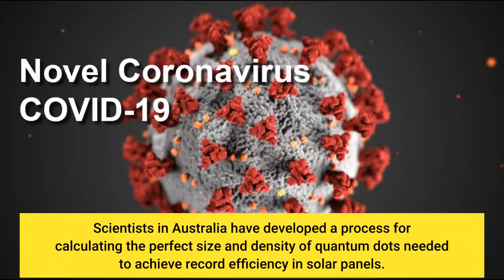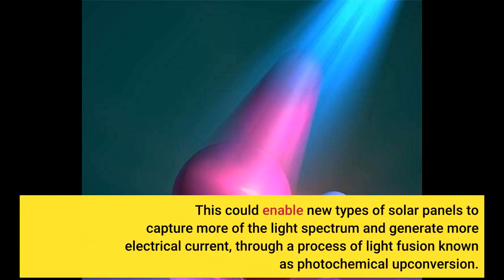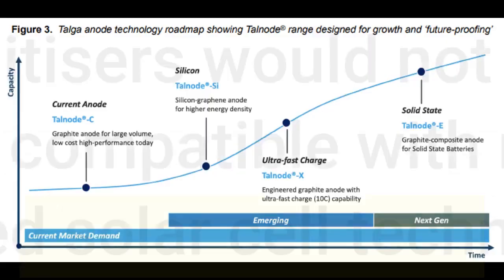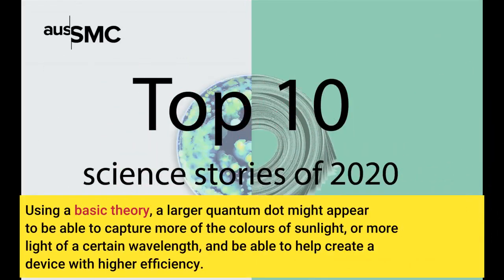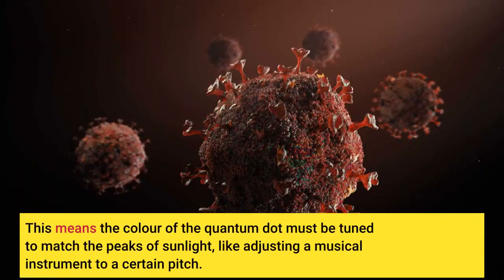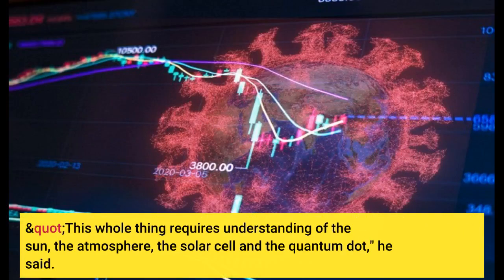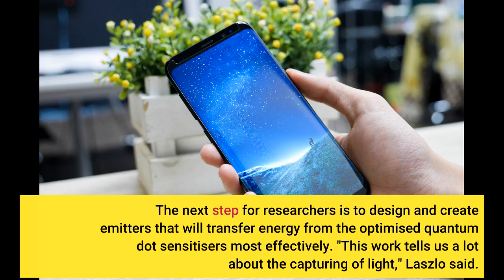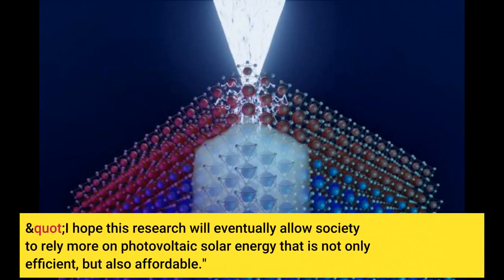Goldilocks and the three quantum dots: Just right for peak solar panel performance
Goldilocks and the three quantum dots: Just right for peak solar panel performance - Information for all latest updates Science and Technology

Scientists in Australia have developed a process for calculating the perfect size and density of quantum dots needed to achieve record efficiency in solar panels. Quantum dots, human-made nanocrystals 100,000 times thinner than a sheet of paper, can be used as light sensitisers, absorbing infrared and visible light and transferring it to other molecules.
This could enable new types of solar panels to capture more of the light spectrum and generate more electrical current, through a process of 'light fusion' known as photochemical upconversion.
The researchers, from the ARC Centre of Excellence in Exciton Science, used lead sulfide quantum dots in their example. The algorithm is free to access and their results have been published in the journal Nanoscale.
Significantly, existing upconversion results achieved by test devices used organic sensitisers that do not work with silicon solar cells -- currently the most commonly available type of photovoltaics technology -- due to their inability to absorb much of the infrared part of the light spectrum.
Using the right size and density of lead sulfide quantum dots as sensitisers would not only lead to efficiency increases but also be compatible with nearly all existing and planned solar cell technology. These findings indicate that when it comes to the quantum dot size, it isn't as simple as bigger meaning better.
Using a basic theory, a larger quantum dot might appear to be able to capture more of the colours of sunlight, or more light of a certain wavelength, and be able to help create a device with higher efficiency.
The researchers, though, have taken into account several practical constraints on quantum dot size.
Most importantly, the near infrared part of sunlight at the Earth's surface has a complicated structure, influenced by water in the atmosphere and the sun's heat.
This means the colour of the quantum dot must be tuned to match the peaks of sunlight, like adjusting a musical instrument to a certain pitch. According to corresponding author Dr Laszlo Frazer, the work demonstrates that a complete picture of the conditions influencing solar cell performance, from the star at the centre of our solar system to nanoscale particles, is necessary to achieve peak efficiency.
"This whole thing requires understanding of the sun, the atmosphere, the solar cell and the quantum dot," he said.
While the projected efficiency increases demonstrated by these results remain modest, the potential benefits are considerable, as they can be used in nearly all solar devices, including those made from silicon.
The next step for researchers is to design and create emitters that will transfer energy from the optimised quantum dot sensitisers most effectively.
"This work tells us a lot about the capturing of light," Laszlo said.
"Releasing it again is something that needs a lot of improvement. There's definitely a need for multidisciplinary contributions here."
Author Benedicta Sherrie of Monash University said: "More work needs to be done on building the solar cell prototypes with these sensitizers (and hopefully with the suitable emitters), and to test them.
"I hope this research will eventually allow society to rely more on photovoltaic solar energy that is not only efficient, but also affordable."